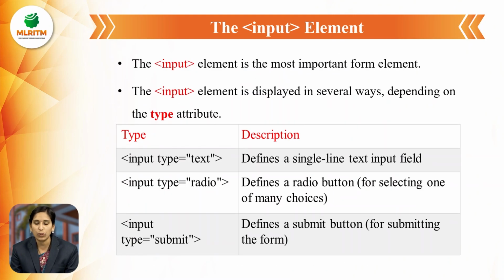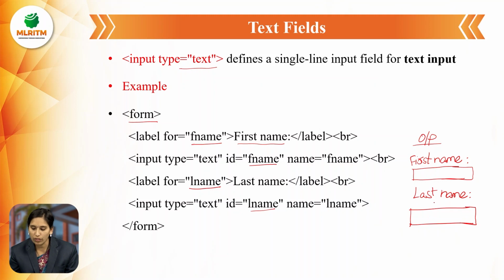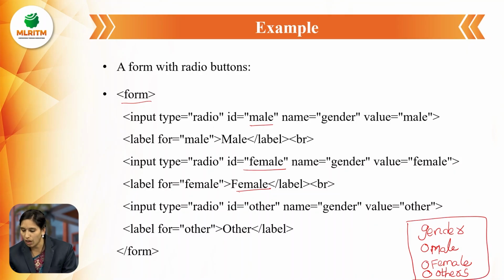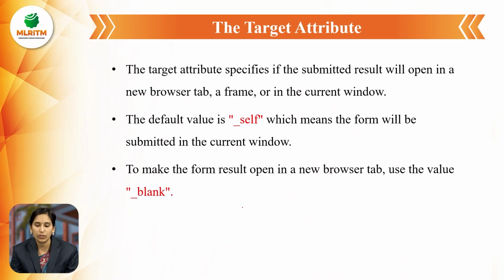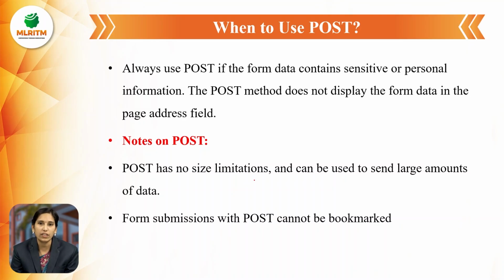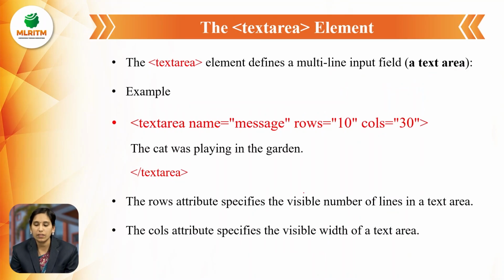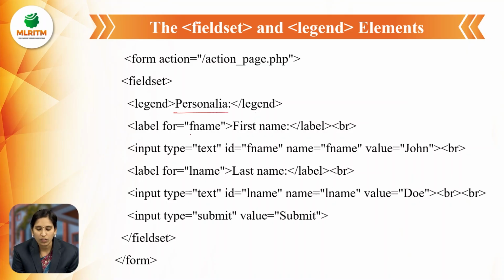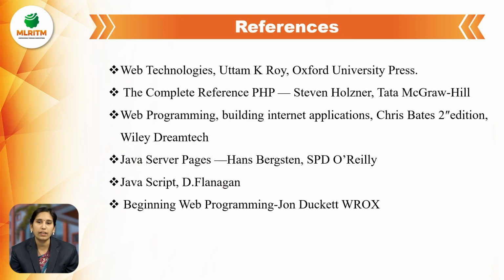HTML FORMS | BY MRS. S. DEVI PARVATHI || MLRITM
Telangana, India.

🌐 **HTML Forms | Web Development Basics**

In this video, we explore **HTML Forms**, one of the most important concepts in **Web Development** used to collect user input on websites.

⚙️ This video is perfect for beginners and students who want to build a strong foundation in **HTML and Web Development**.

🎯 **Why are HTML Forms important?**
HTML forms are essential for user interaction on websites, including login pages, registration forms, feedback forms, and online applications.